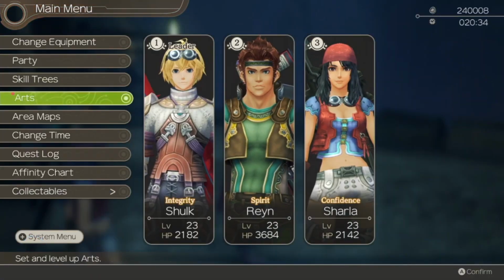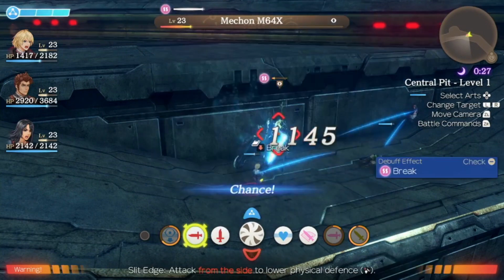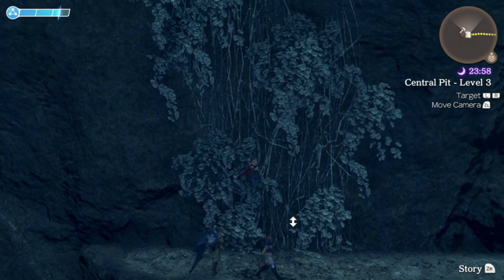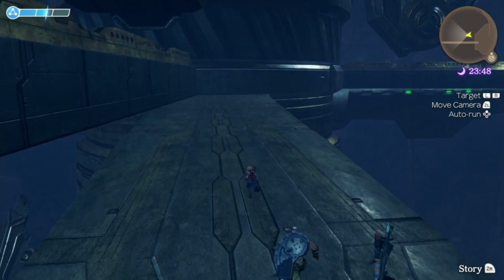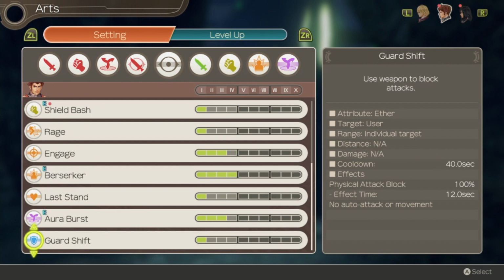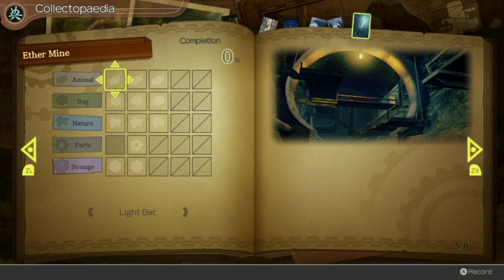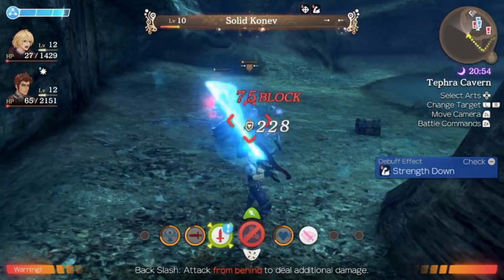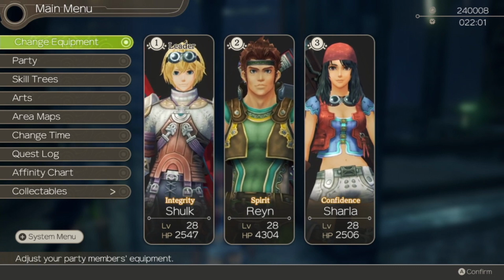Xenoblade Definitive Edition [episode 20] – The Central Pit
Continuing on from last time, we scale down the Ether Mine's Central Pit, and make some final preparations for the battle ahead (also another Unique Monster summary)